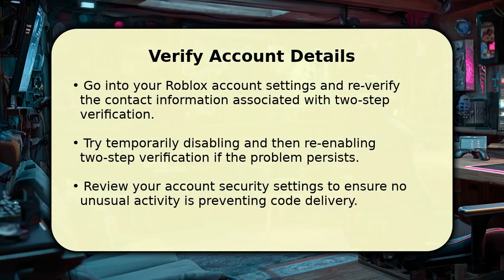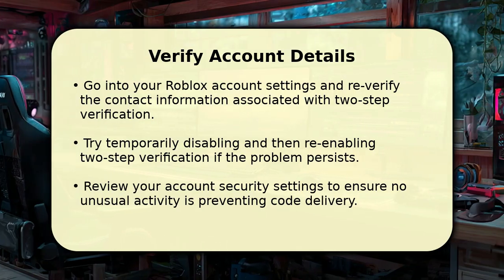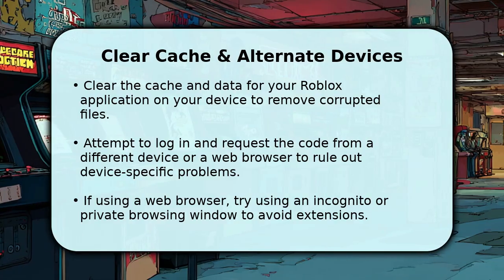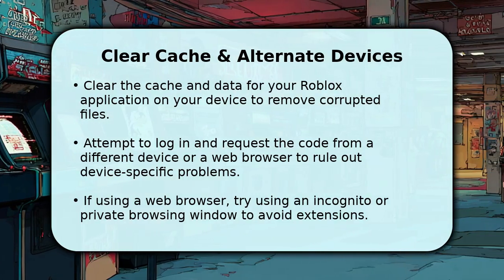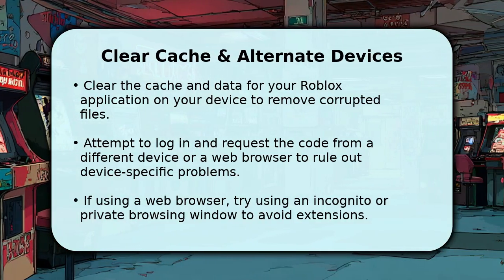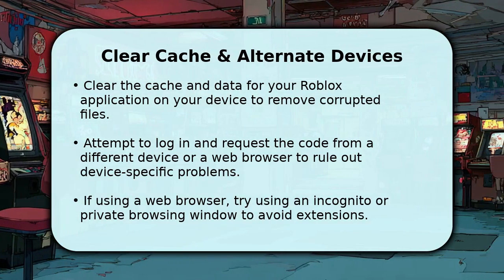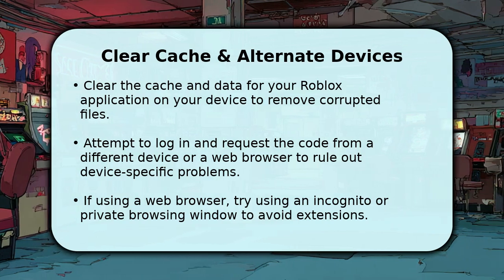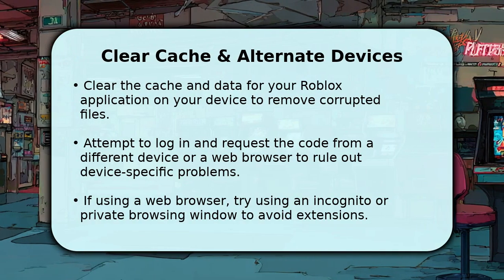How to Fix Roblox Verification Code Not Sending - Full Guide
▸ :^) Struggling with your Roblox verification code not sending? This full guide provides comprehensive solutions to help you troubleshoot and resolve this frustrating issue, so you can quickly regain access to your Roblox account. Whether you're experiencing login problems, a missing code, or simply can't receive the SMS verification, we've got you covered. Learn step-by-step methods to fix your verification code not being sent, ensuring you can log in without any hassle. Don't let a missing code keep you from playing – watch now to get your Roblox account back on track!